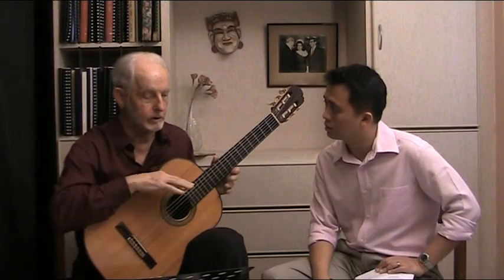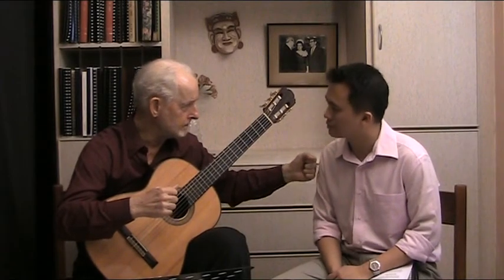Conversations with Robert Luse part 1 of 10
Robert Luse speaks to guitarist and teacher Jerry Ong about his guitar method, developed over 40 years of research and practice.

In this part, Robert discusses why it is so important to begin with the thumb.

For more information on the Luse Classic Guitar method please To purchase this interview series on DVD please